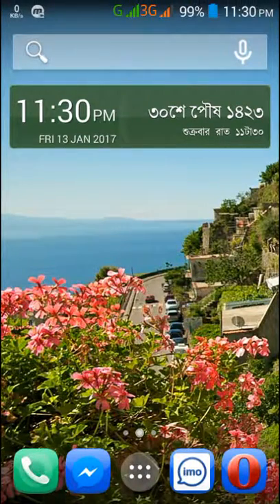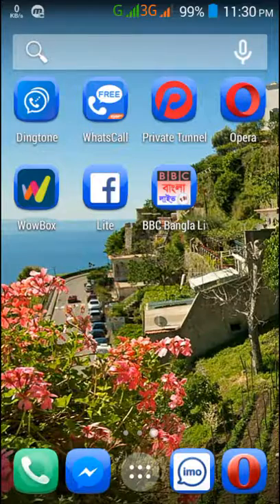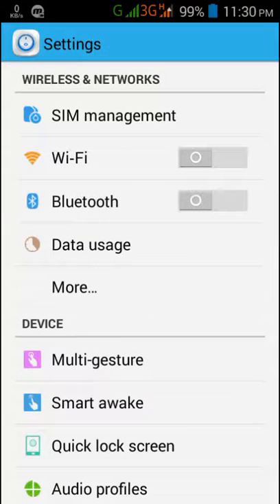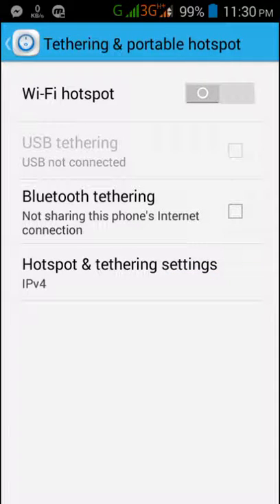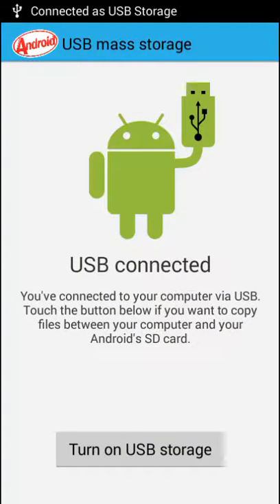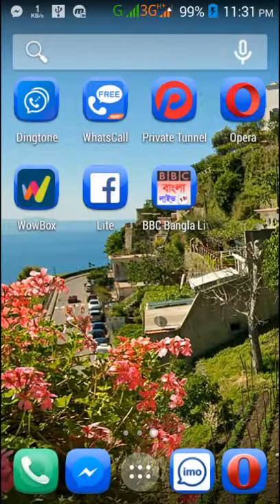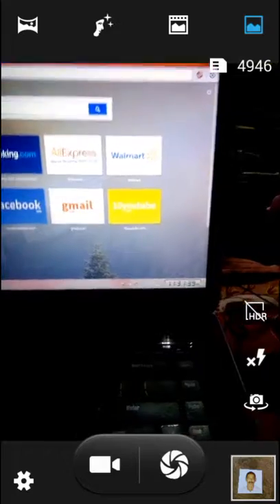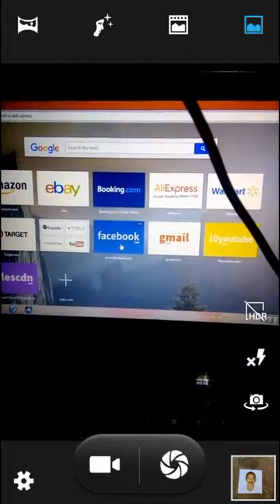How can i use my Android as a Modem (BANGLA)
You can use your Android phone as a modem. It's easy and simple. watch and enjoy.

যেভাবে নিজের মোবাইল ফোন কে একটি মডেম হিসাবে ব্যাবহার করতে হয়।